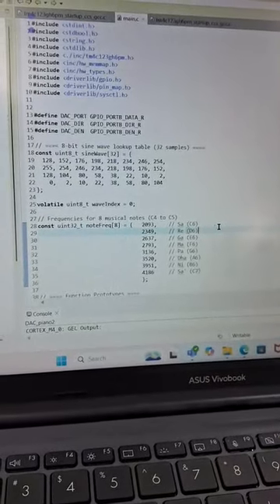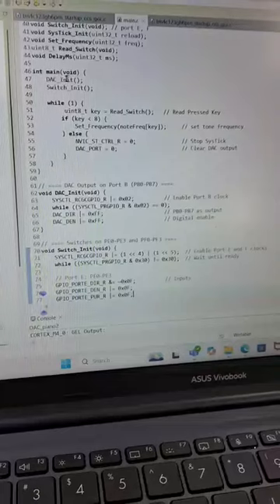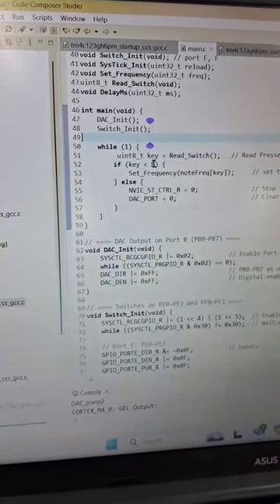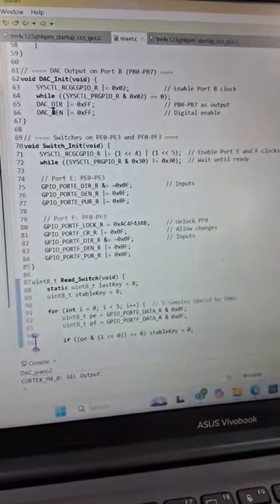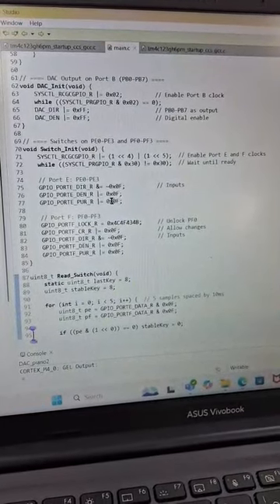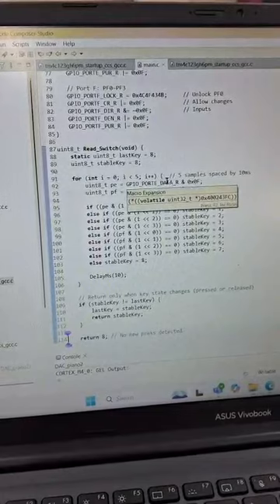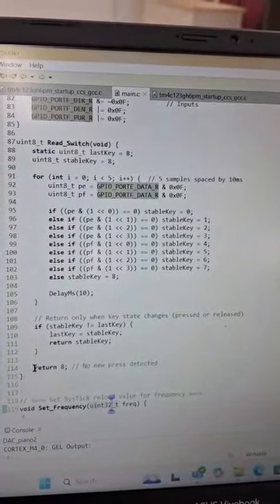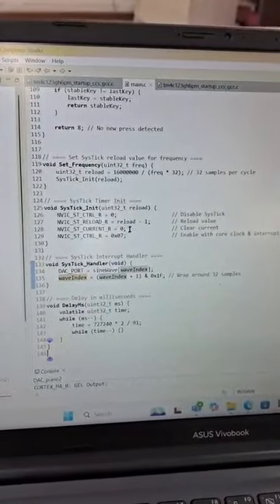DAC Piano using TIVA C LaunchPad Demo video Part1